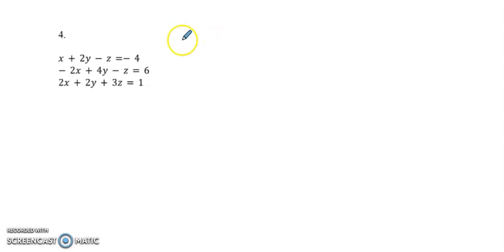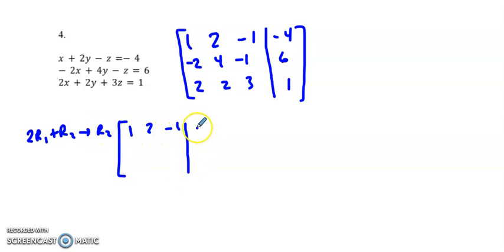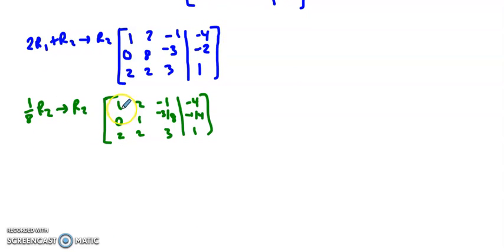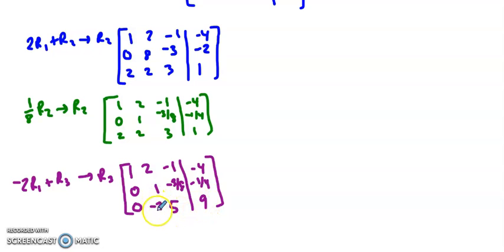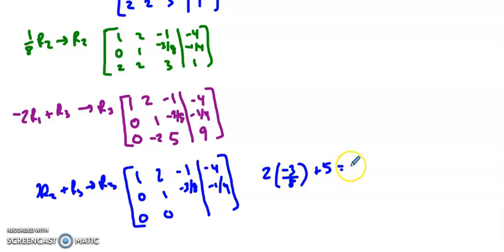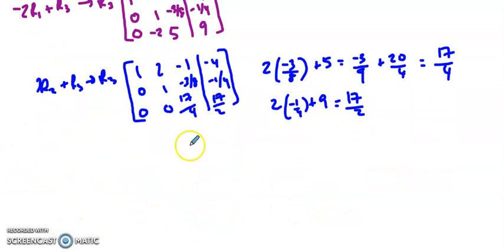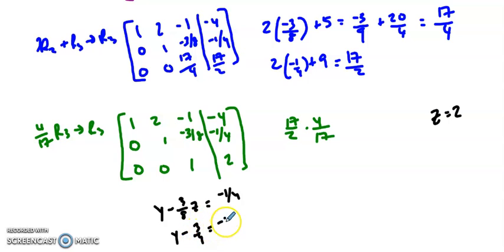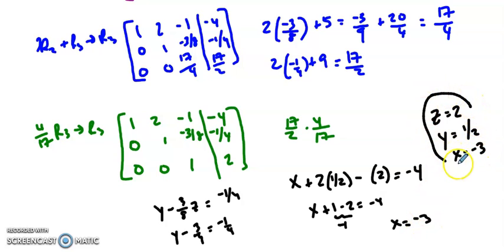Unit 5 Day 3 Guassian Elimination Part 3